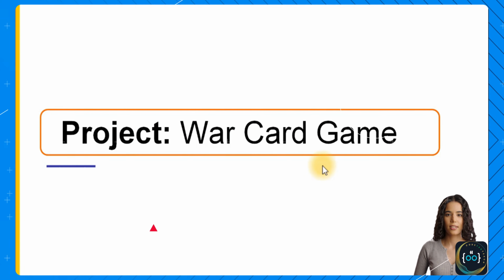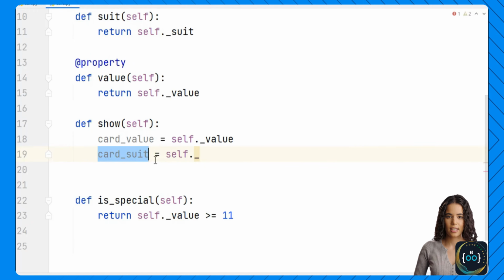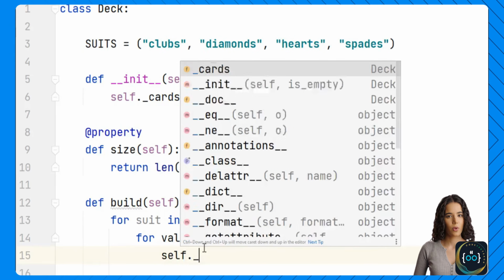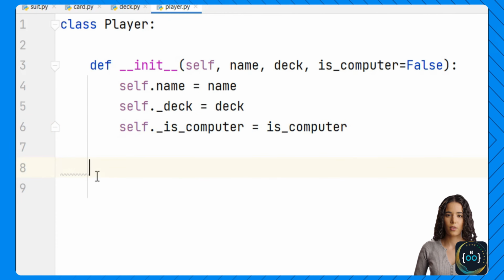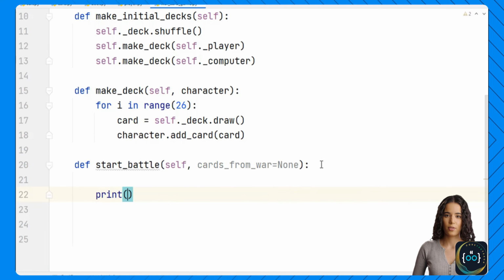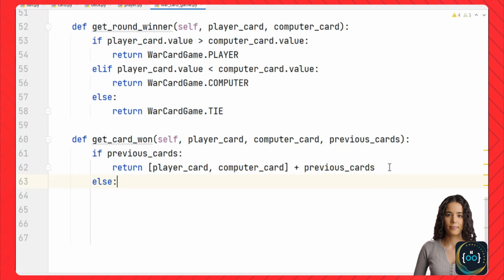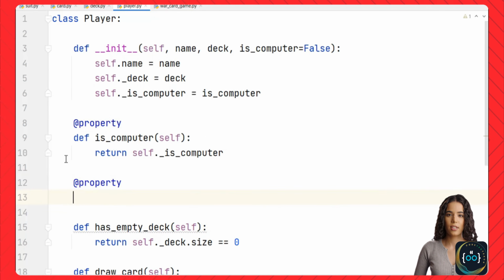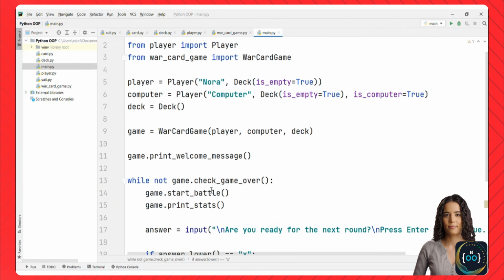📚 Project: War Card Game with Python OOP | EP05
EP05 - Python OOP Object Oriented Programming for Beginner
Embark on the journey of building a War Card Game:

Welcome to the Project: Building a War Card Game.
The Suit Class: Setting the Foundation for the Game.
The Card Class: Adding Cards to the Game Dynamically.
The Deck Class: Crafting a Deck for Intense Battles.
The Player Class: Introducing Human and Computer Players.
The Game Class Part 1: Initial Setup and Essential Attributes.
The Game Class Part 2: Let the Battle Begin!
The Game Class Part 3: Handling Ties and Initiating Wars.
The Game Class Part 4: Checking Game Over and Displaying Statistics.
Final Phase: Completion and Execution of the Game.
🕒 Timestamp:
    PROJECT BUILD A WAR CARD GAME USING OOP

0:00:00  - Welcome to this Project Build a War Card Game.
0:03:55  - The Suit Class.
0:08:09  - The Card Class Lets Add Cards to the Game.
0:19:48  - The Deck Class Lets Make a Deck.
0:34:25  - The Player Class Human and Computer Players.
0:41:00  - The Game Class Part 1 Initial Game Setup and Attributes.
0:46:23  - The Game Class Part 2 Start the Battle.
1:02:12  - The Game Class Part 3 Its a Tie Lets start the War.
1:07:09  - The Game Class Part 4 Check Game Over Print Statistics Welcome Player.
1:13:23  - Final Phase Lets Complete and Run the Game.